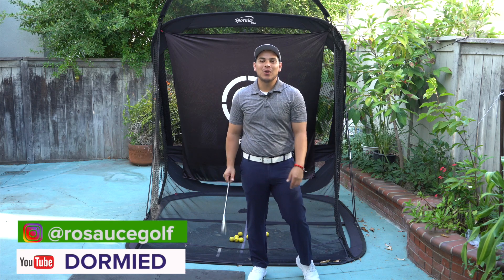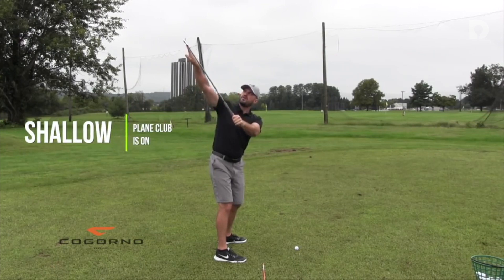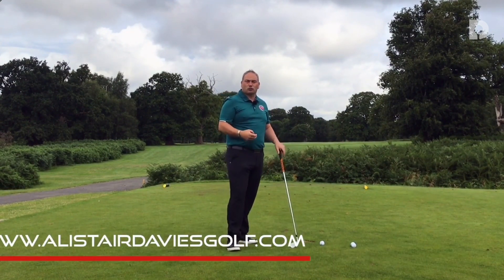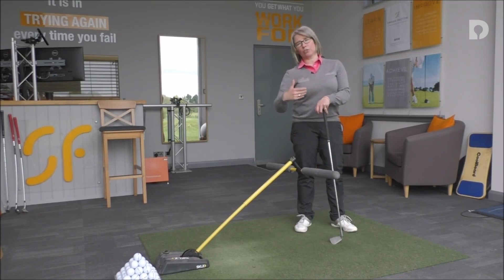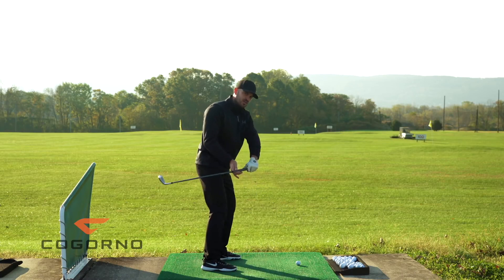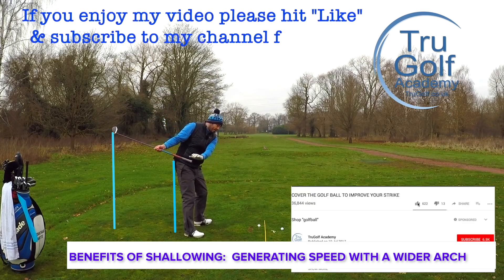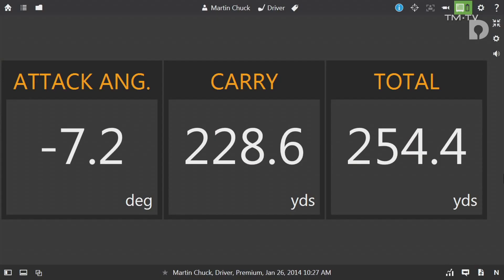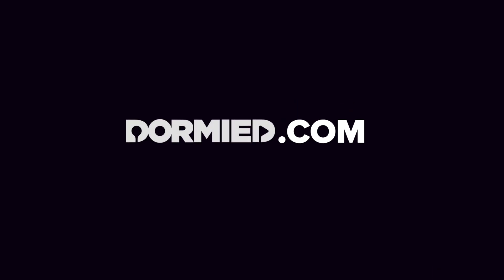BENEFITS OF SHALLOWING THE CLUB ON THE DOWNSWING | DORMIED WITH FRIENDS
Welcome to a new series featuring Dormied with Friends. In this week's series, Dormied With Friends helps to unscramble the noise behind the benefits of Shallowing your club.  Dormied takes 4 of the most influential Golf instructors on Youtube to help describe in detail the topic of shallowing your shaft during the downswing .  In this series you will learn the true definition of shallowing, why these instructors all teach shallowing, how proper application of shallowing your club benefits your golf swing, and lastly, drills and feels to ensure you are applying this new concept correctly.

Download the Dormied App now.

A very easy way to understand what shallowing means, Eric Cogorno describes shallowing from the top of your backswing, imagine a plane that the club is on, as you transition to your downswing, the feeling should cause the golf club to become more horizontal to that plane.

3-Key Take Aways:
Slice Fix - For those with a very verticle position and has more a right to left club path, Eric Cogorno and Al Davies recommends shallowing the club to help eliminate slices.  Being shallow will make the draw a lot more instinctual since you'll be swinging more from inside to out. It will conversely help minimize the slice.

Face control - If you're hitting down too steeply, your attack angle is generally coming from an outside inn club face, according to Natalie Adams, a shallow angle of attack makes it easier to have a square face coming into impact and to swing down the target line. Did you know that shallowing helps you control your club face? All this adds up to greater accuracy

Speed for free - John Watts and Martin Chuck describes another benefit from shallowing during your downswing allows you to gain more width, which directly translates to more space to speed up through impact.  Because the club is able to travel farther from an inside out downswing, this enables you to increase your swing speed, therefore adding more distance.

ABOUT DORMIED
Dormied is an interactive social community where everyday golfers can connect, discuss and share their love of the game. And we’ll be sharing some of the awesome content from our community here on YouTube like golf tips, funny golf videos and original golf stories.